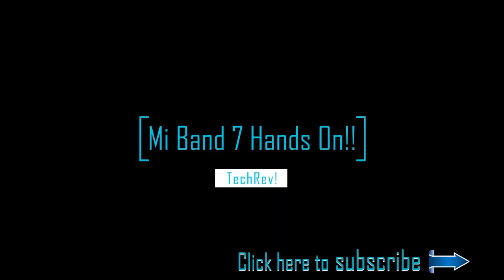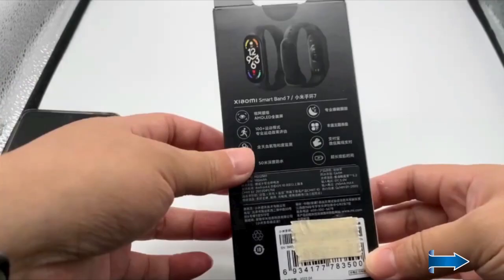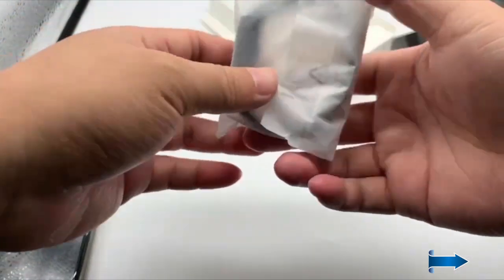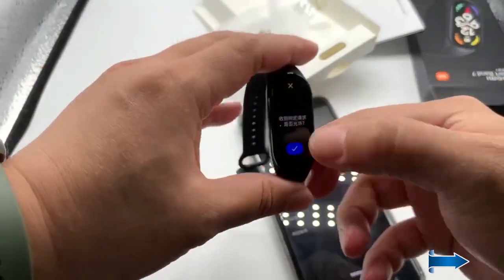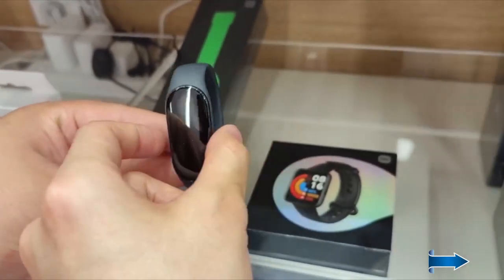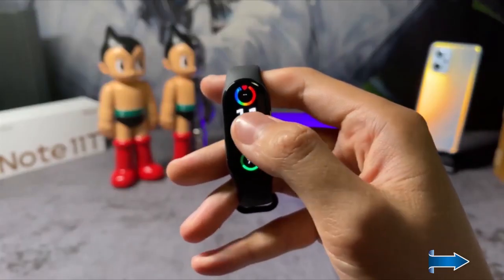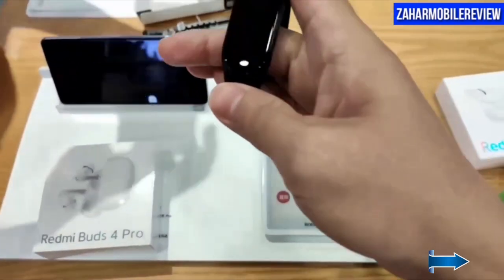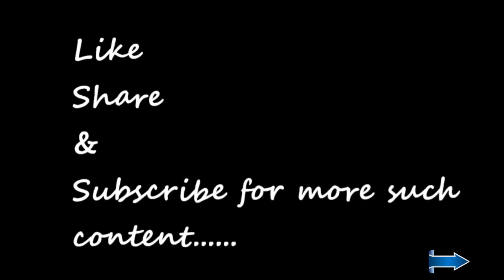Xiaomi Mi band 7 | Hands On review | spo2 GPS | 2024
Mi band 7 2022 model finally hands on and revealed.
Dear youtubers ! subscribe to my channel to get my latest video which i will be publishing about a detailed analysis of Mi Band 7 and all its functionalities including always On display, spO2 sensor, heart rate sensor, step counter and battery life. 👍😀